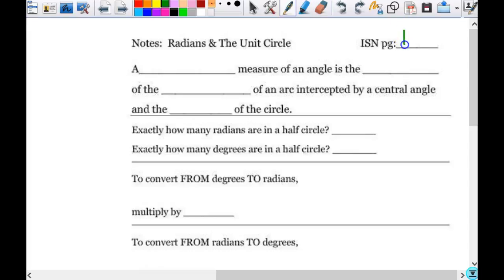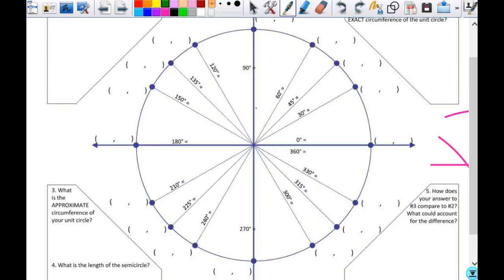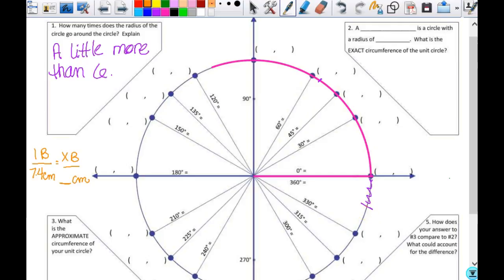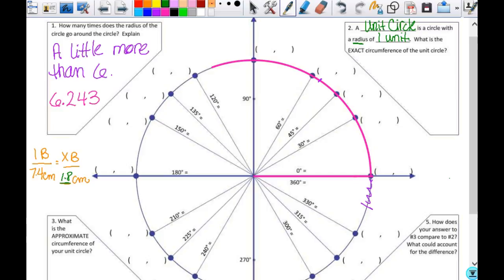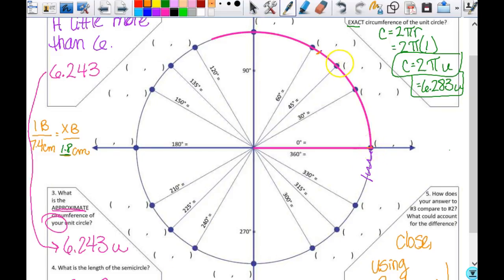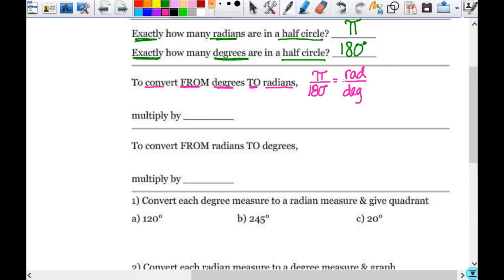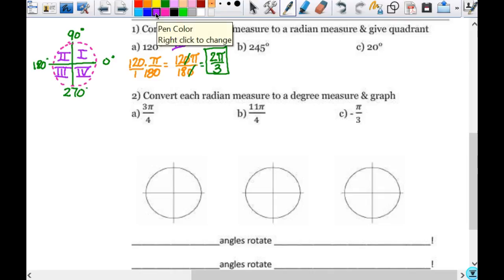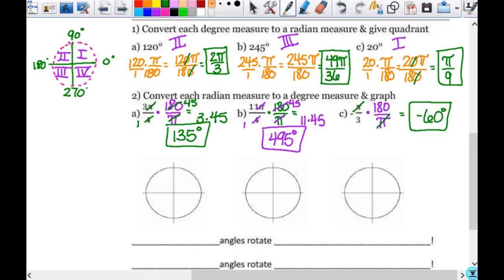Radians & The Unit Circle Day 1 6G1718